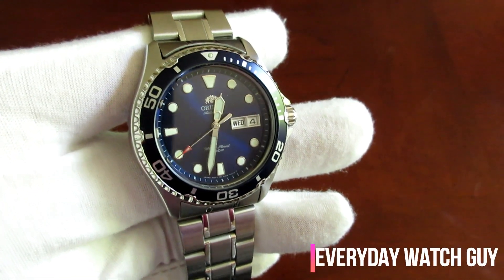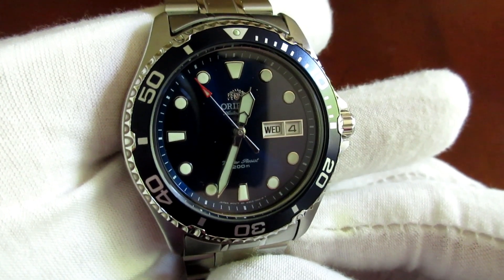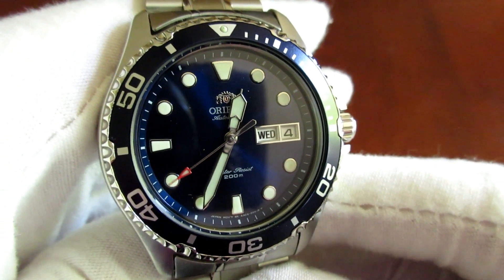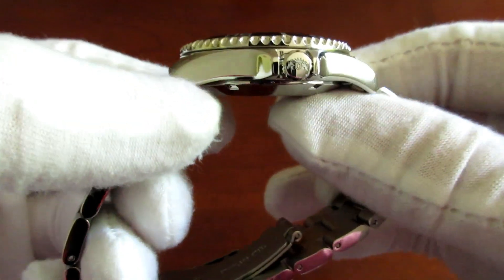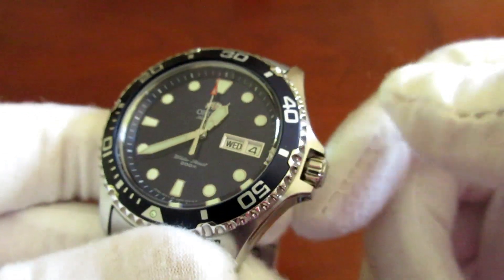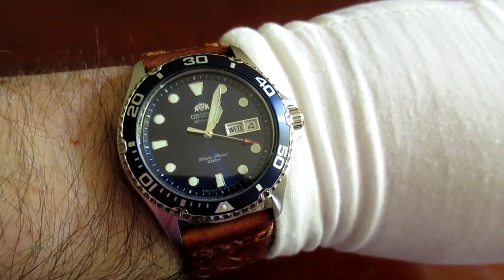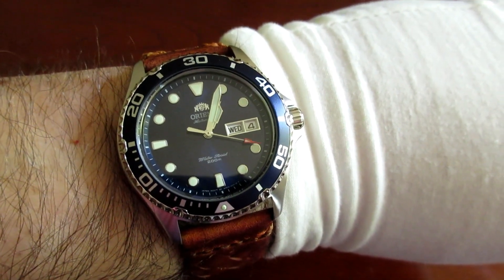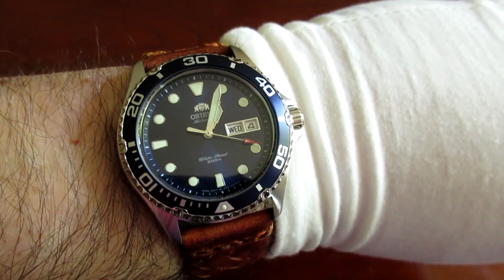The Orient Ray II - First Impressions in 2018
A quick review of the Orient Ray 2 (FAA02005D9) with it's amazing caliber F6922 movement

The leather strap is a Swiss Reimagined - Italian band